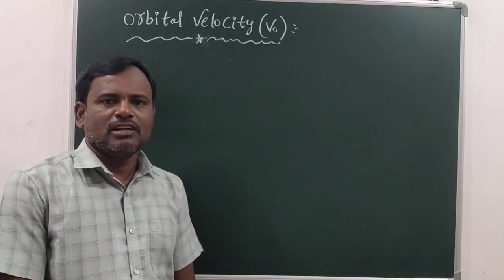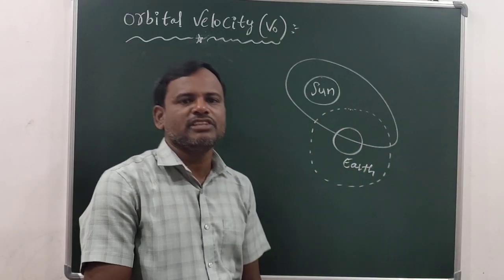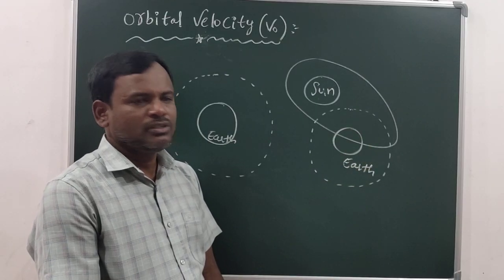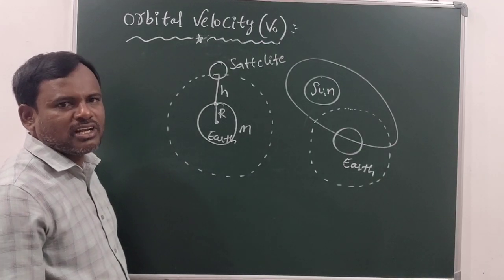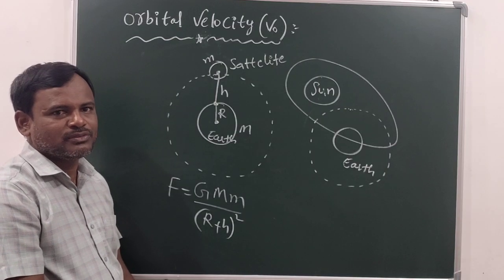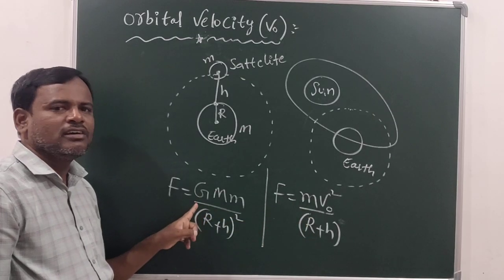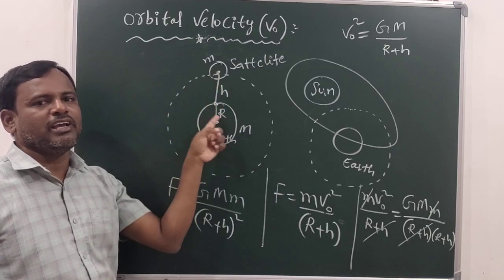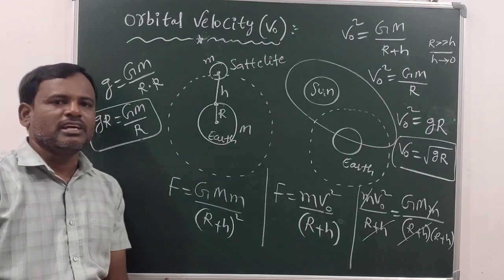ORBITAL VELOCITY GRAVITATION CLASS 11